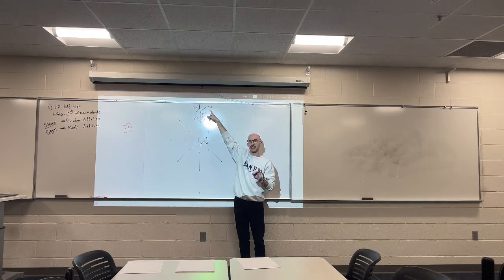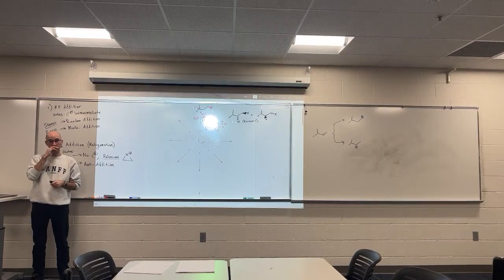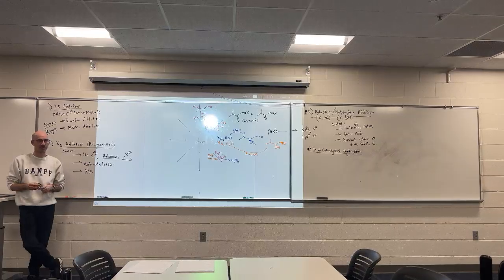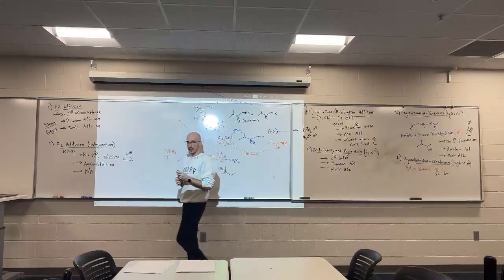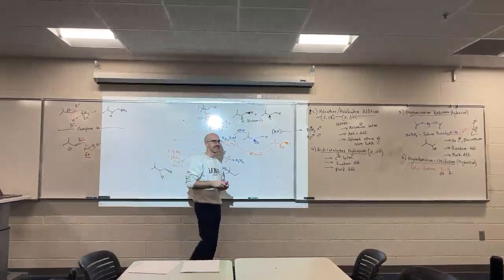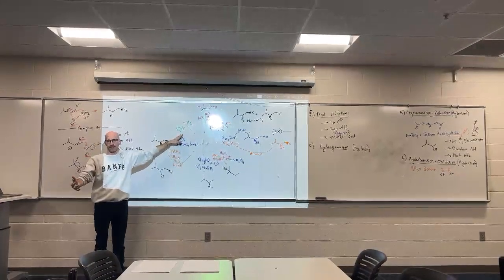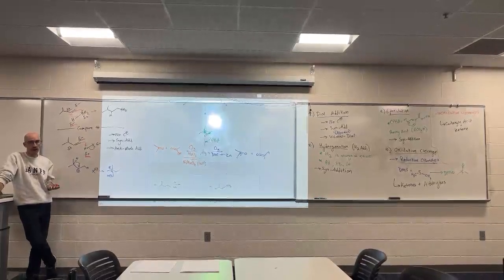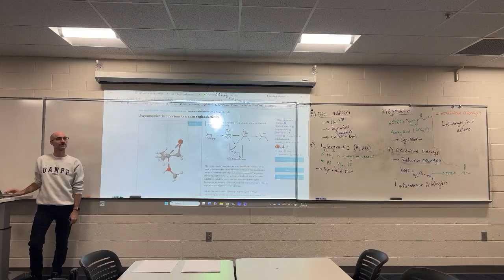Alkene Addition Reactions